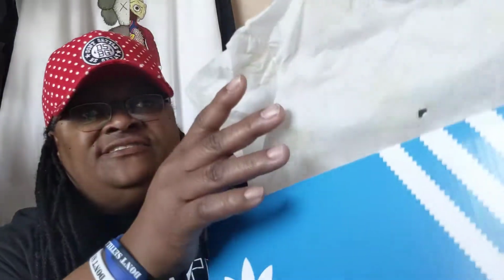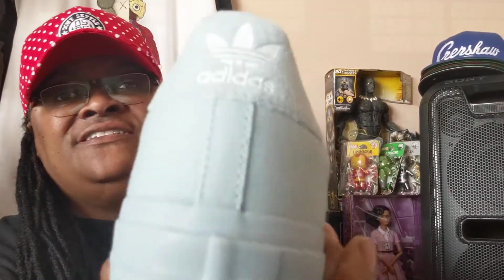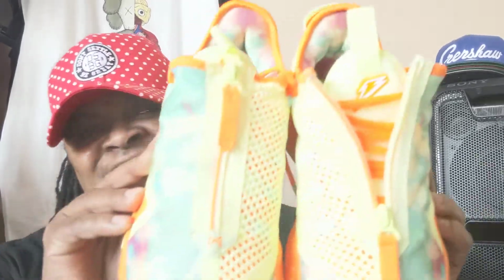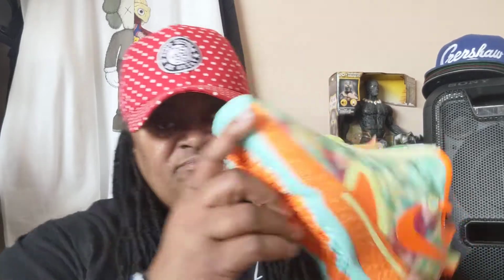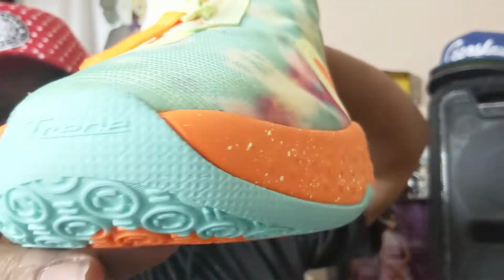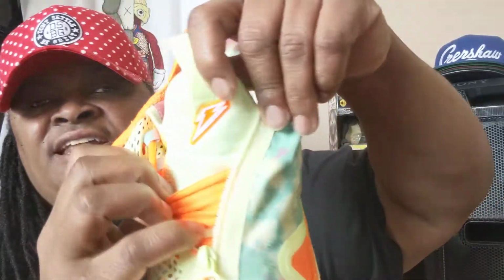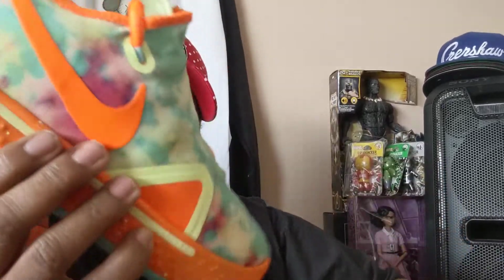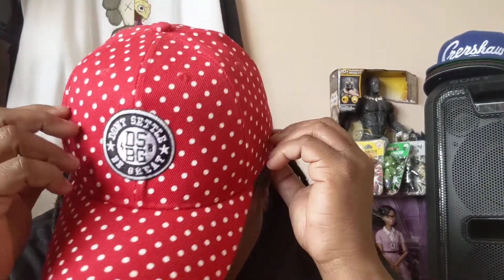Lady and Her Kicks: All-Star Weekend pickups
First impressions